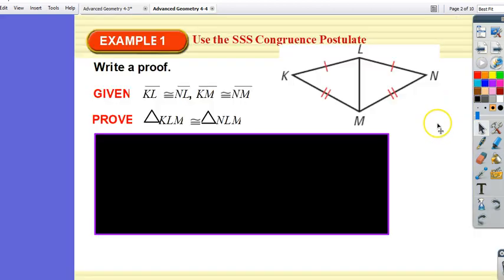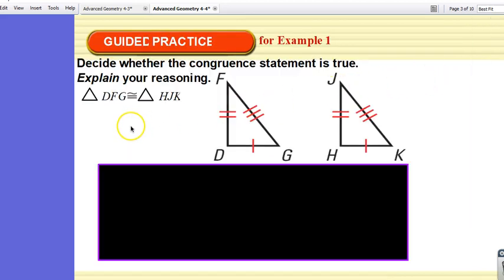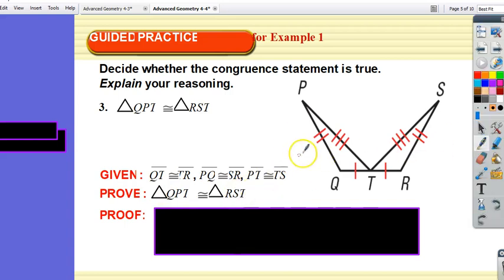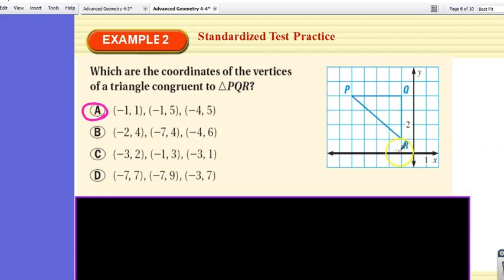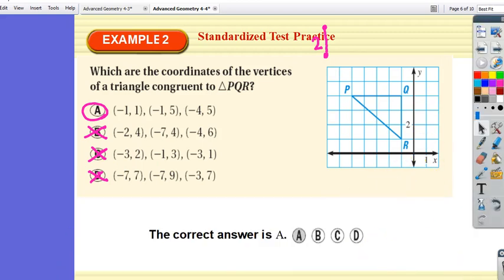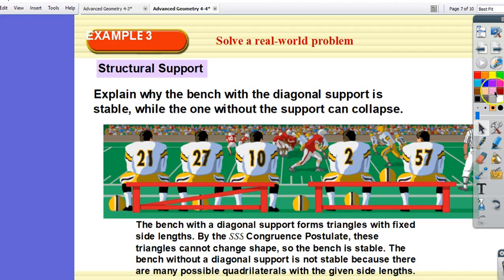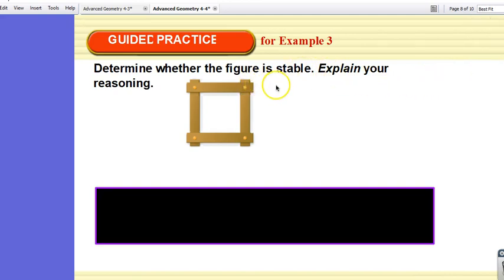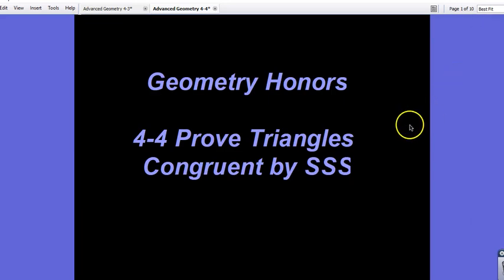4.4 Prove Triangles Congruent by SSS